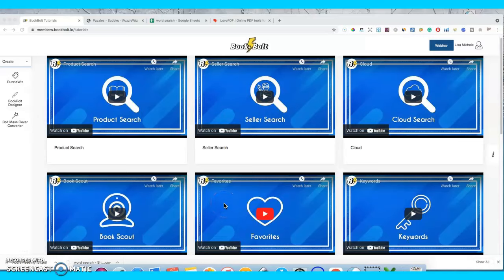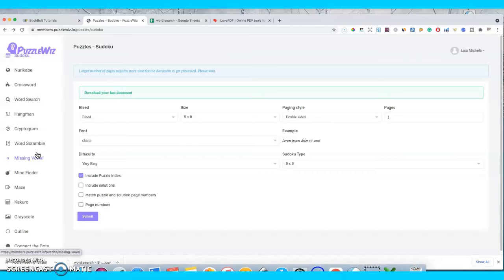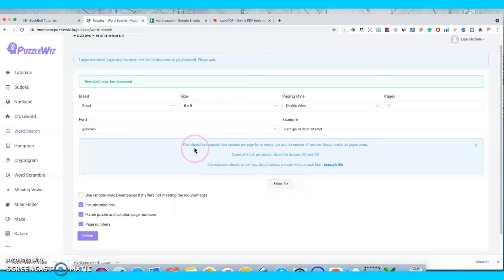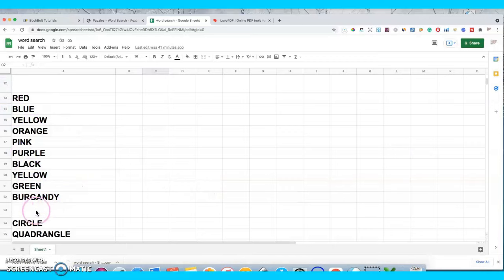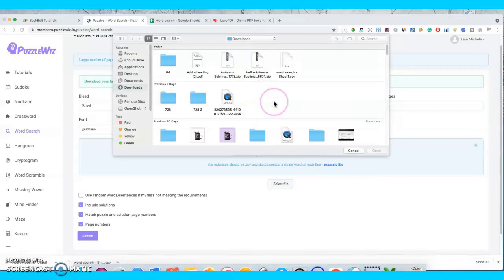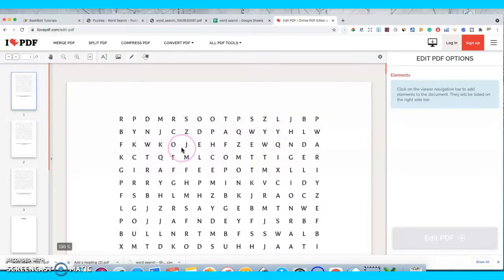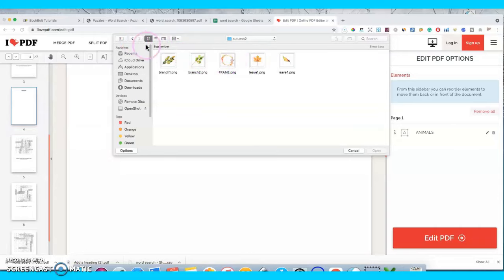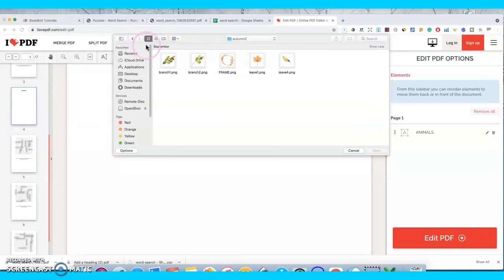Create a Word Search Puzzle Using Book Bolt. Make Word Search Puzzles to Sell on Amazon KDP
See how easy it is to make word searches and many more games with Book Bolt. I would suggest you make and sell some niched down activity books for the  holiday. You can try it FREE here!
Puzzle game book making has never been easier. You can even create a DIY puzzle game book.

✅  Spy on your KDP Competition with a Secret Weapon! Get real data on search volume and the amount of competition out there. This will put you way ahead of other sellers.

JUMPSTART YOUR LOW CONTENT BOOK BUSINESS!

Timestamps:
00:00 Introduction
00:40 Introduction to Book Bolt
1:08 aHow to Create a Word Search Puzzle Using Book Bolt's Puzzle Wiz
1:35 Book Bolt Word Search Tutorial
6:30 Customize Word Search for Your Niche Using Ilovepdf (a free tool)
8:42 Add Images to Word Search Solution Pages
11:00 Add Title Page to Word Search Book (Using Canva)

More Help With Starting an Online Business

START MAKING PASSIVE INCOME!

✅ Learn How to Open Your Shop With The Etsy Blueprint.

Free Courses/Challenges
✅ Learn how to start a side hustle!